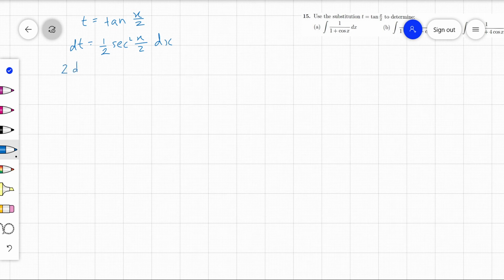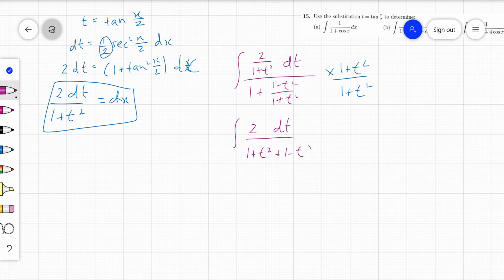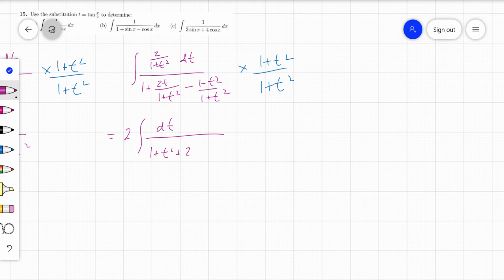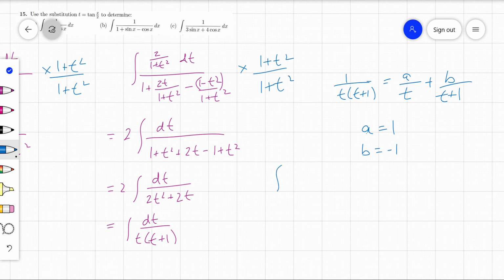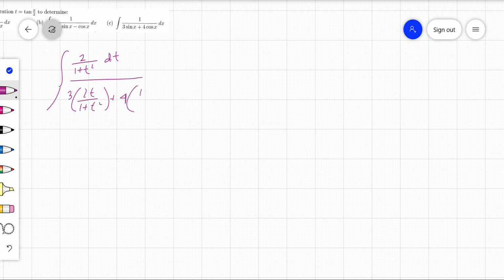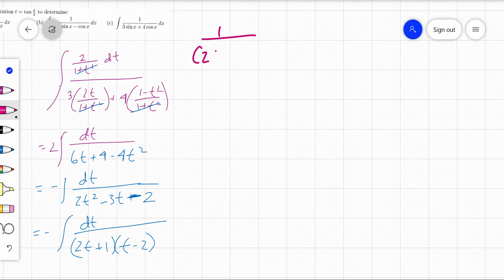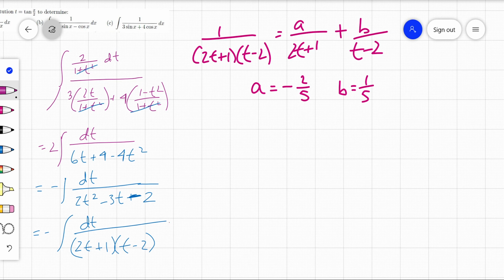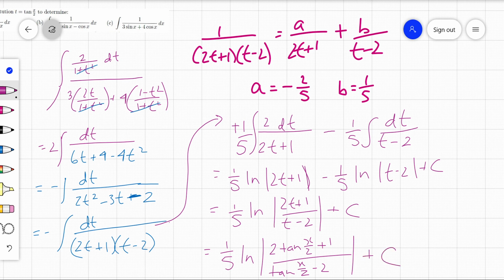Ex 4G Q15